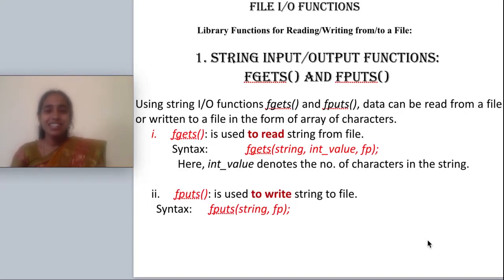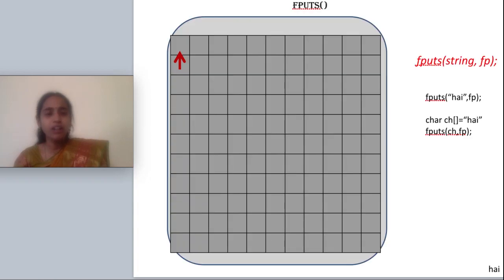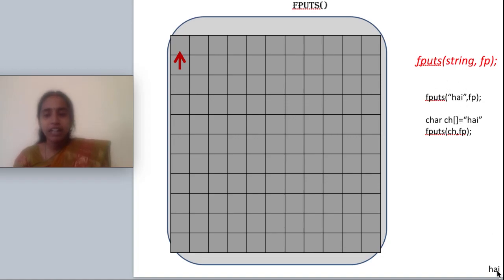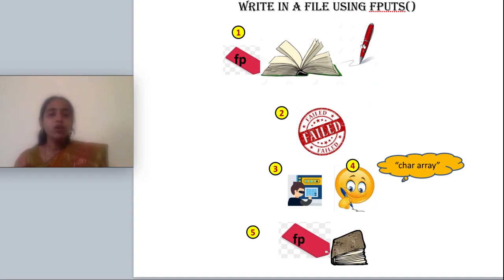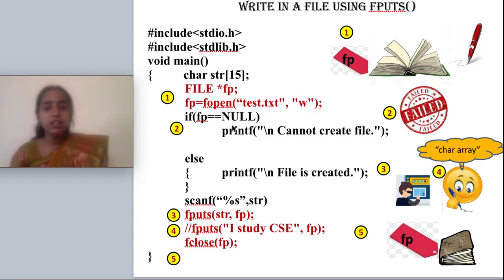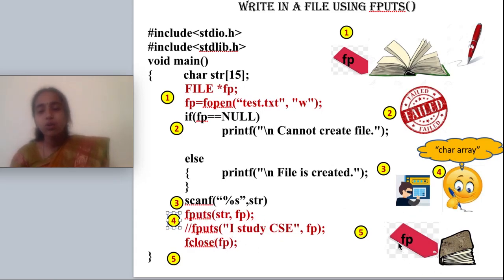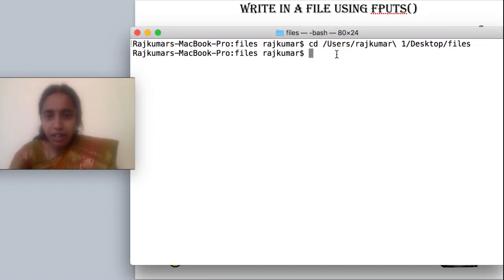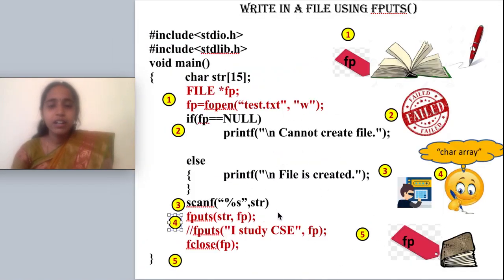File write using fputs - C Programming lecture series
In this lecture series, you will be learning about C Programming concepts and examples related to it. File write using fputs is explained in this lecture.